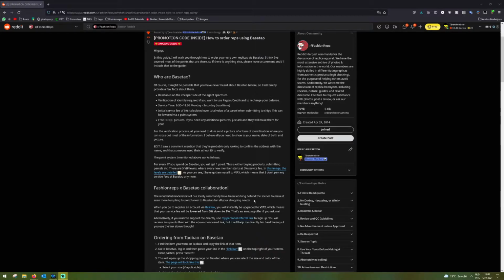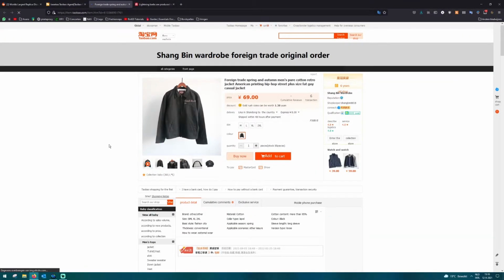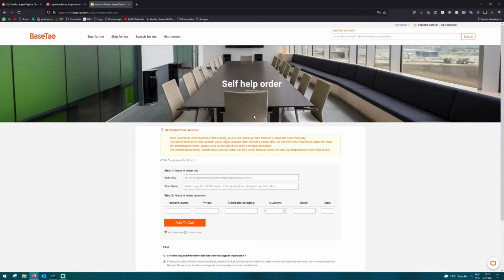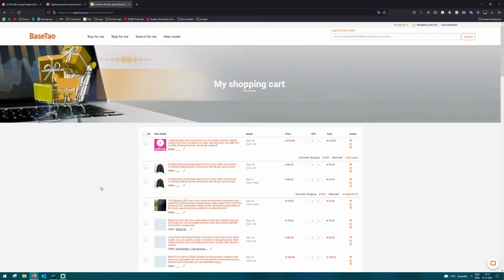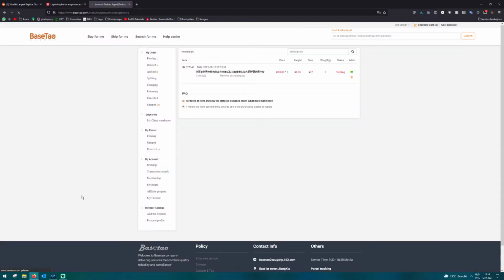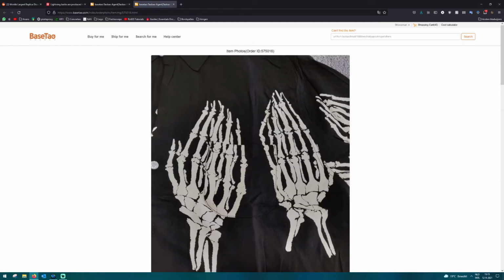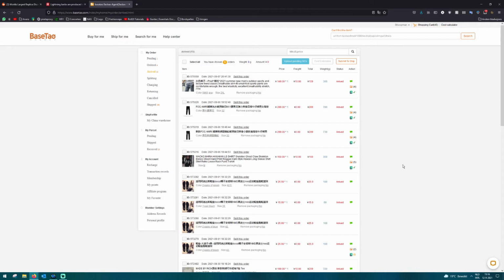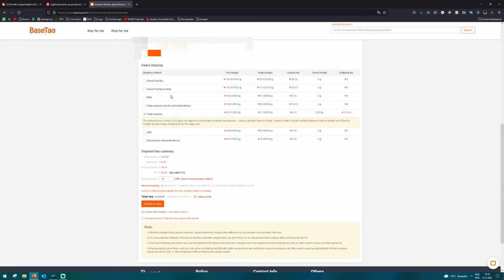How to order using Basetao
In this video, you'll be able to see how to use Basetao as your proxy agent from China!